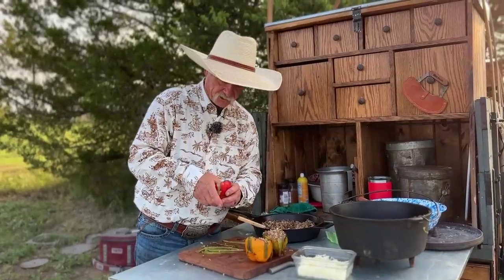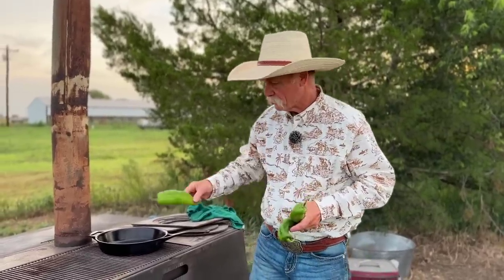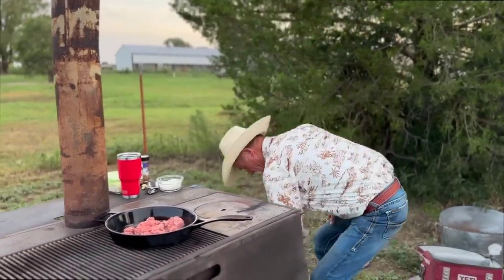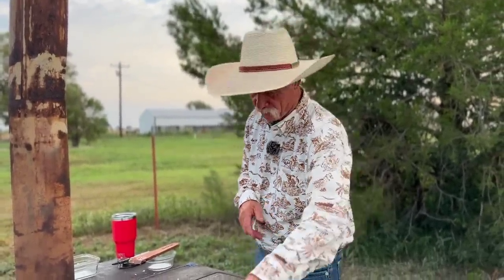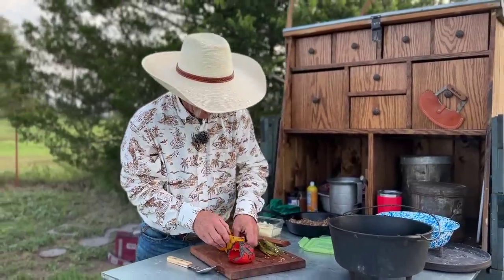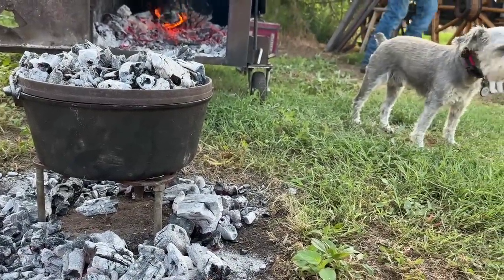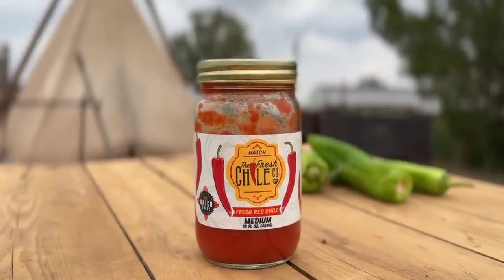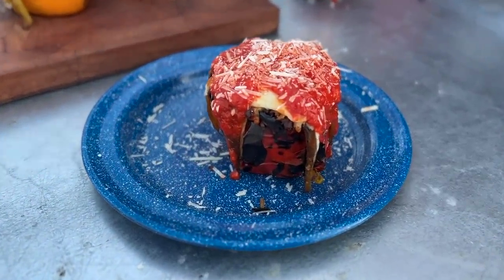The Smoky Goodness of Stuffed Bell Peppers!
Printable recipe below! This stuffed bell peppers with rice recipe is a little different because we're adding green chiles for a blooming bell pepper!

Used in this video:
ARIAT Clothing: